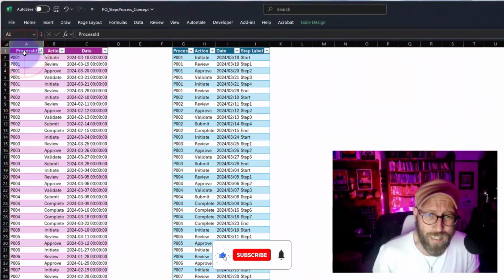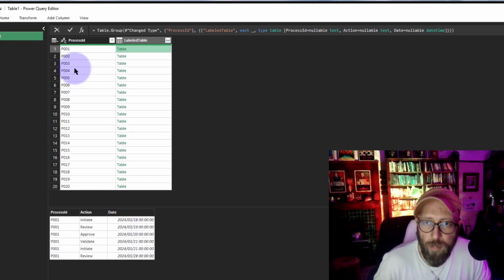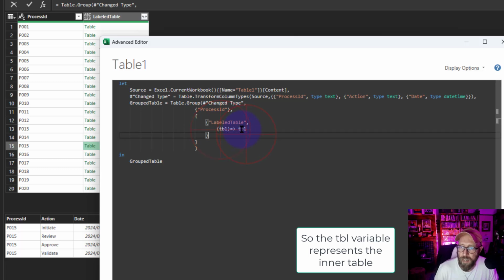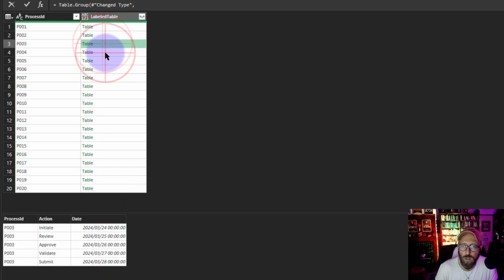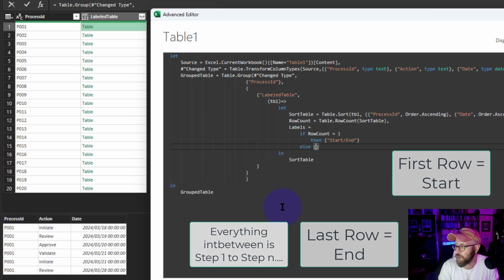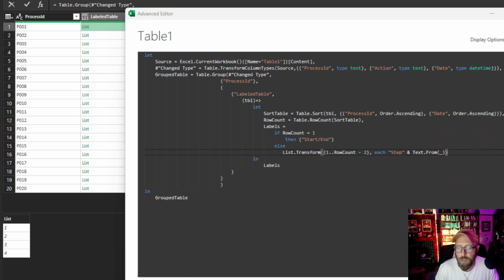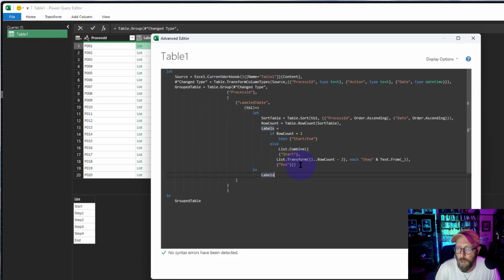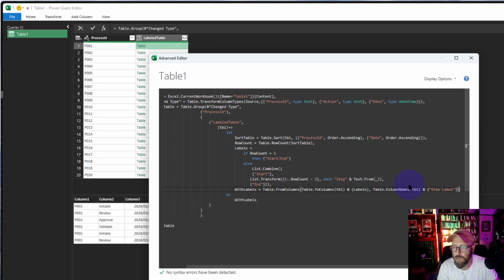Power Query - Add Column For Process Sequence Step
In some datasets you might need to track the Step Sequences of the Process in this video i show you how to do it in Power Query.